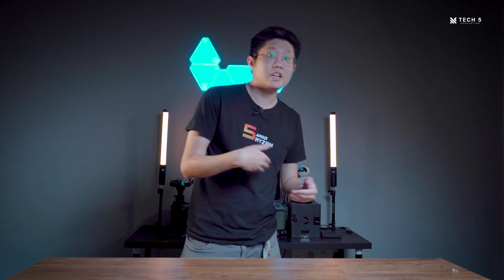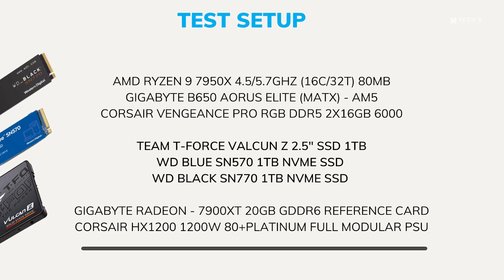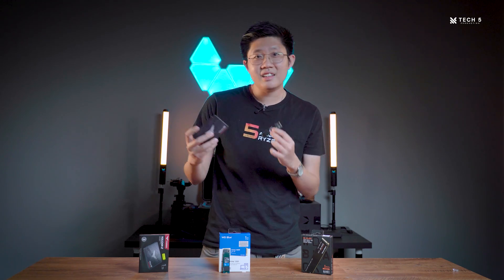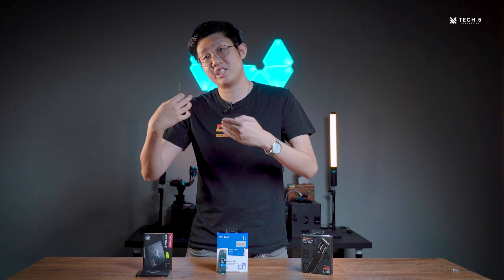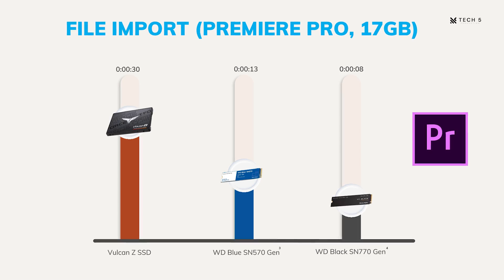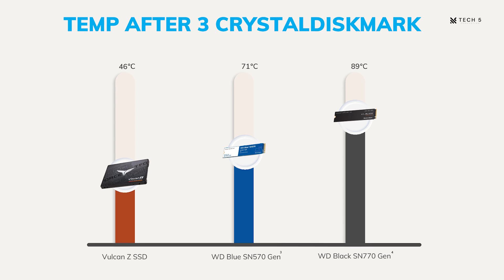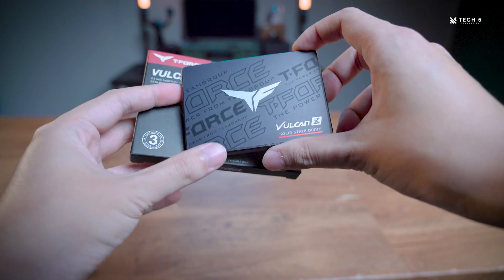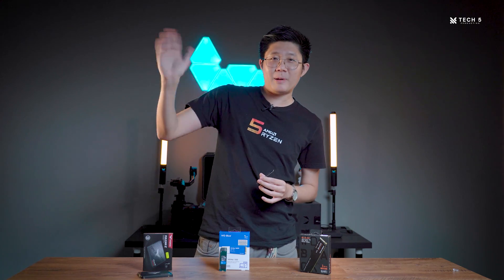Which type of SSD is right for you? - SATA vs Gen3 NVMe Vs Gen4 NVMe comparison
Often times when we're building a PC, storage is usually the component that's neglected. So for that, we wanted to find out which SSD is best by taking a look at the pros and cons of each.

TimeStamps:
0:00 Opening
0:31 The type of SSD
0:49 Things we wanted to find out
1:12 Test Configuration & Methodology
1:48 Benchmark: CrystalDisk Mark
2:10 Benchmark: Windows Boot time
2:15 Benchmark: Game load/launch times
2:55 SATA as fast as NVMe?
3:11 Small file transfer
4:05 Large file transfer
4:39 Limitation/things to be aware
5:36 Video importing time/speed
6:17 Temperature difference
7:53 Conclusion